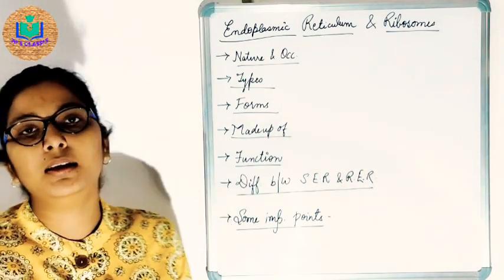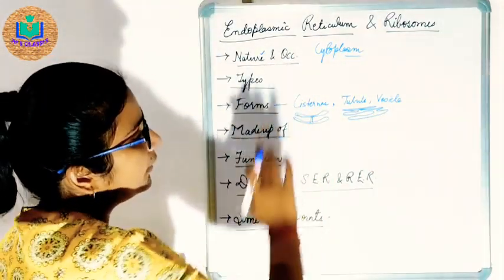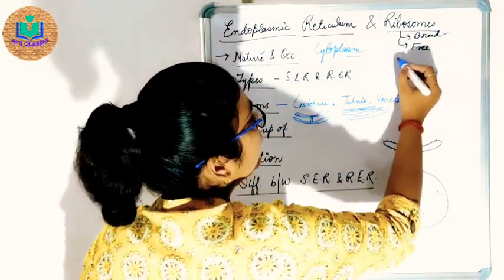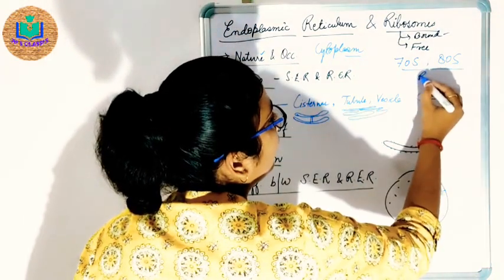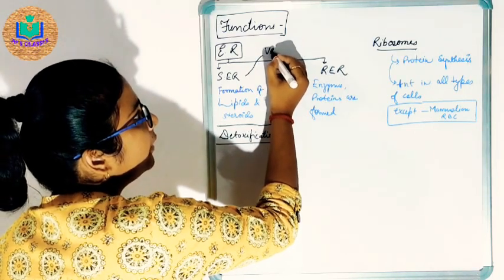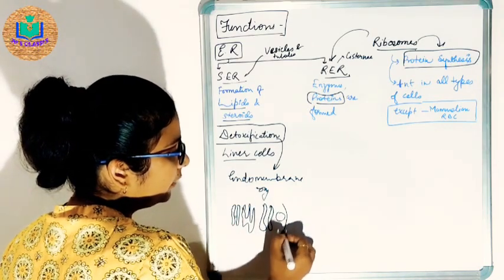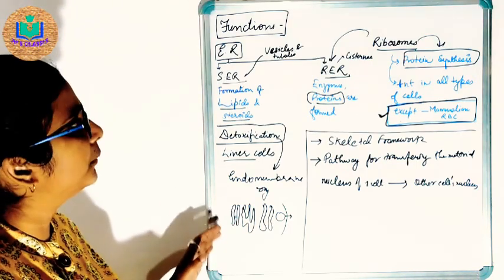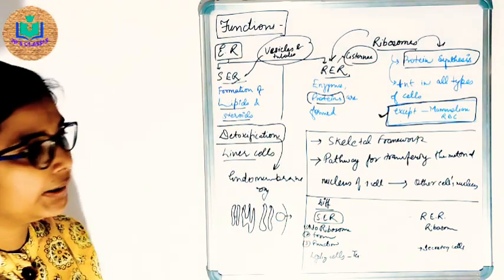Endoplasmic Reticulum & Ribosome_Occurrence_Types_Forms_Structure_Functions_Class 9 Bio Ch- 2 Part 9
Hello friends,
Myself Jagriti, I am here to clear your basics of Biology in a very simple way.

⚠️⚠️Negative comments are not entertained.

If you have any question regarding to this video please ask in the comments section and I will try to answer as soon as possible 👍.

Clear basics with me.